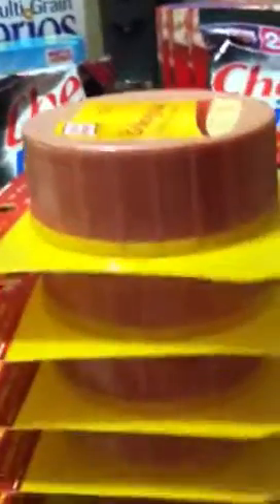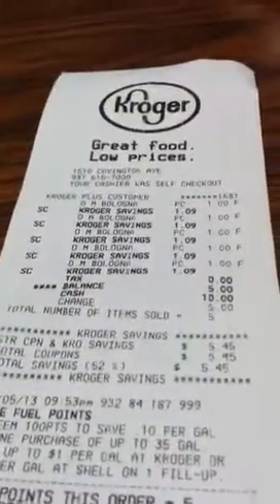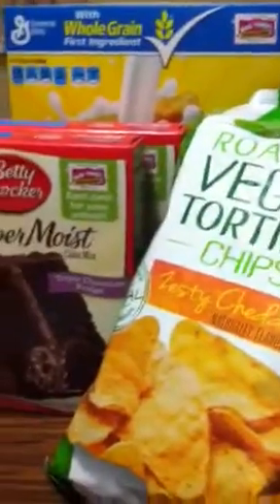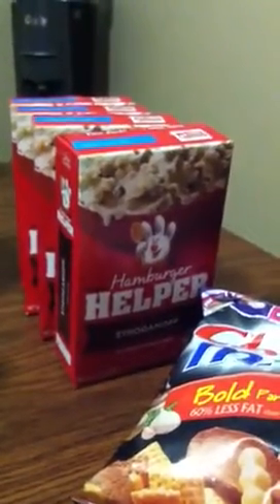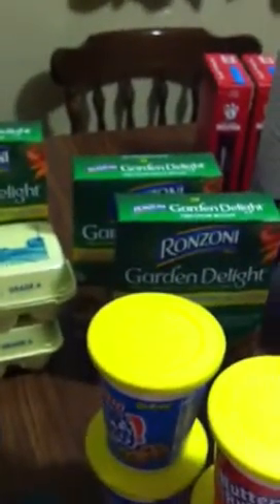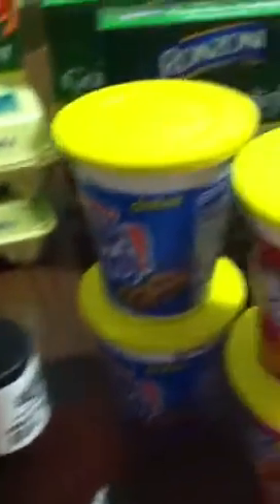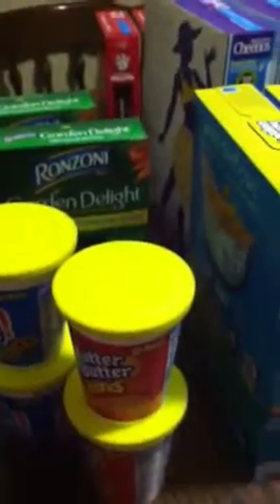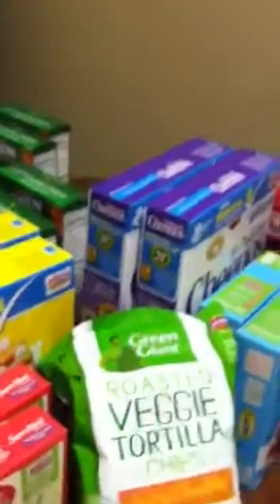$10 challenge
I challenged myself to spend just $10